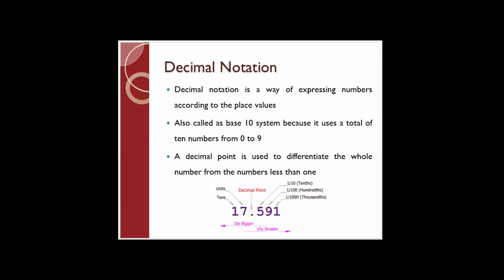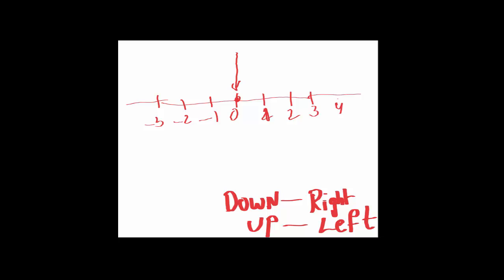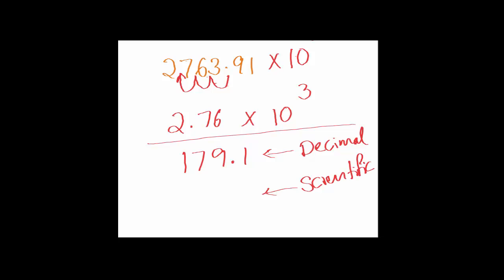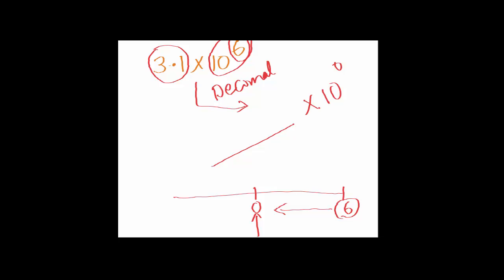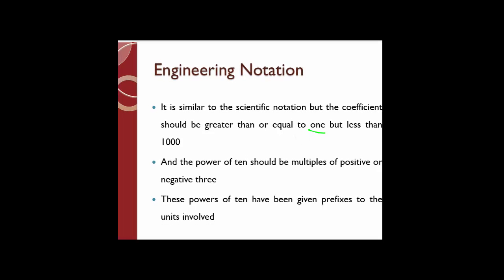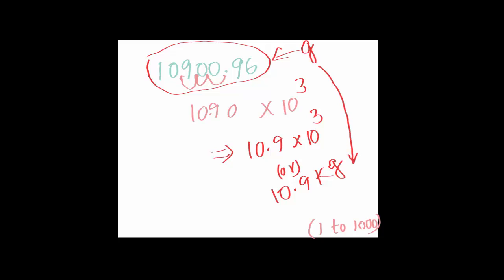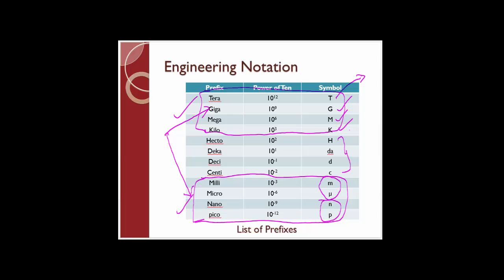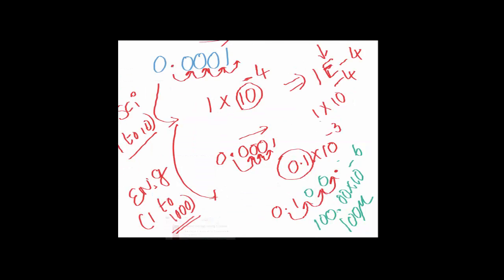Decimal to Scientific and Engineering Notation